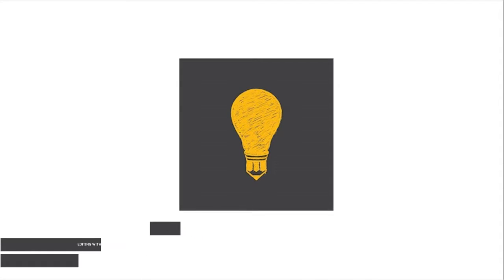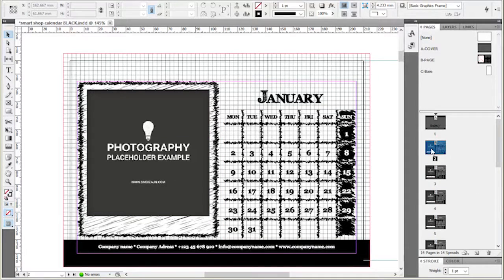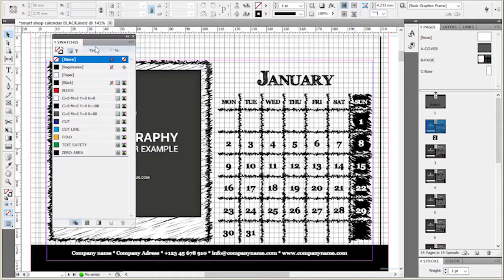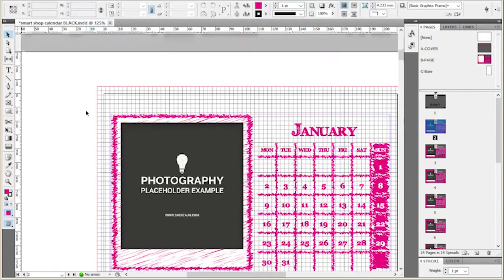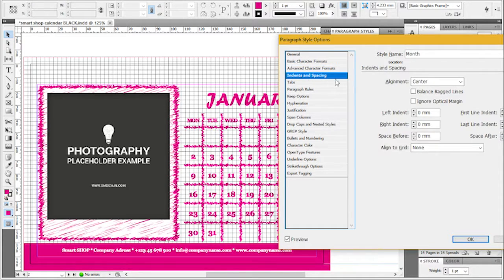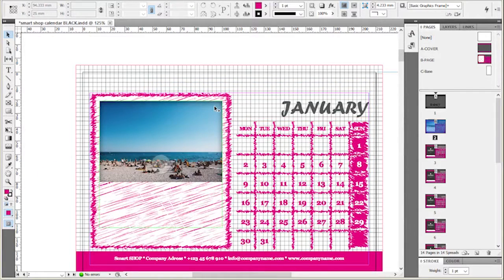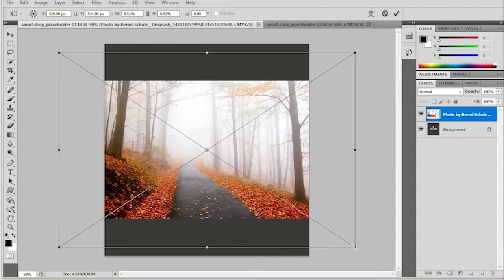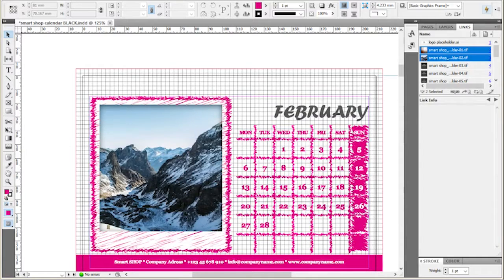2017 Desktop Calendar Help - Editnig with Adobe InDesign